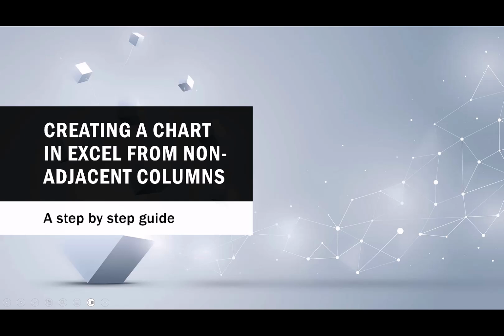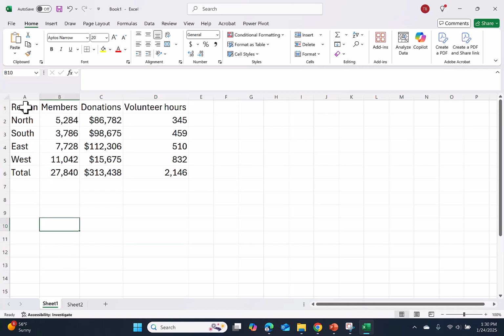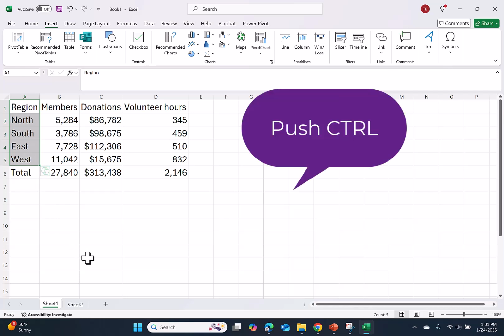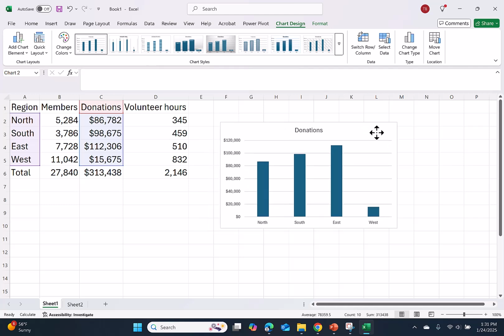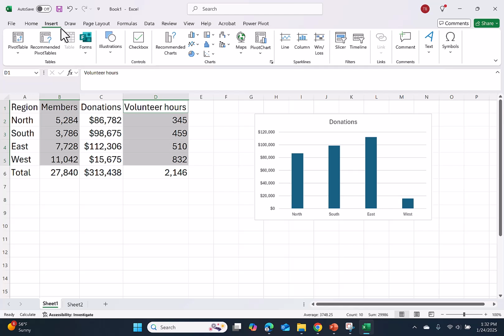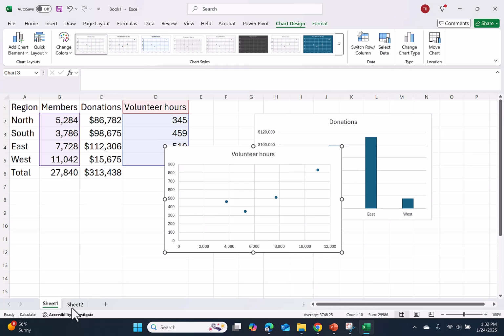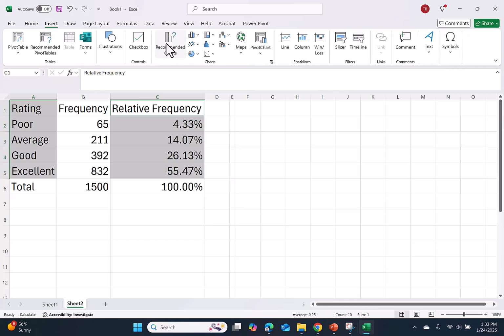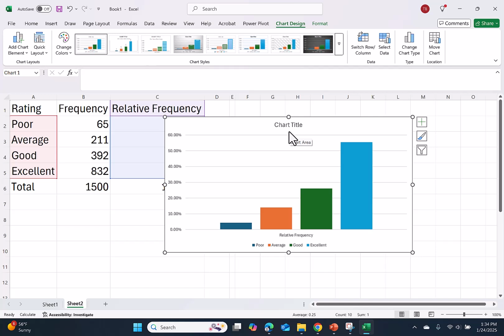Creating a Chart in Excel From Non Adjacent Columns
This video shows you an easy way to select two Excel columns to place into a chart, even if the columns are not side by side in your worksheet.